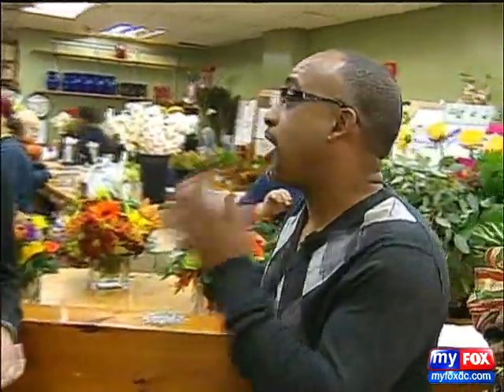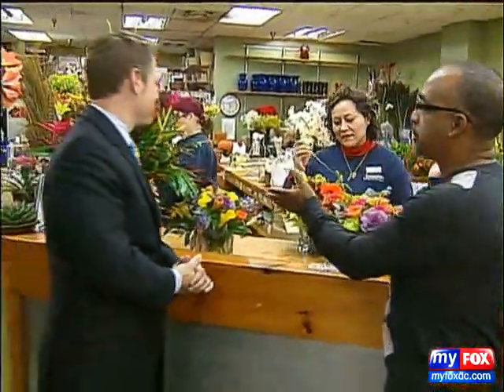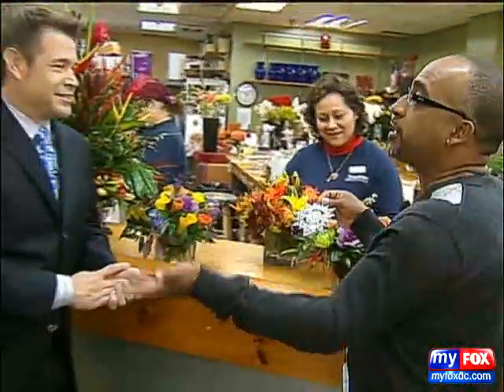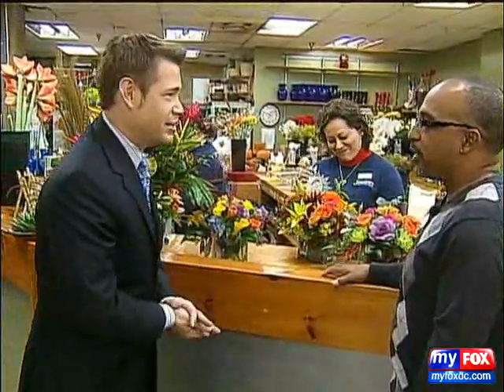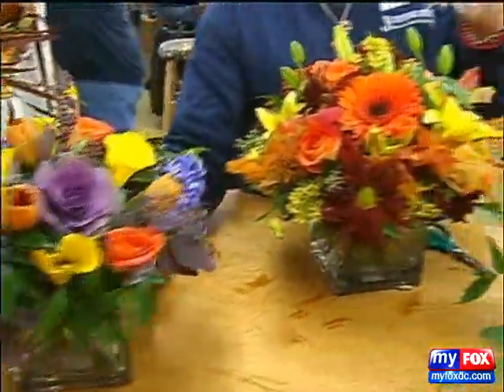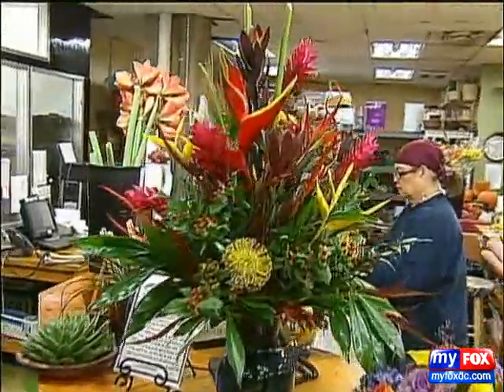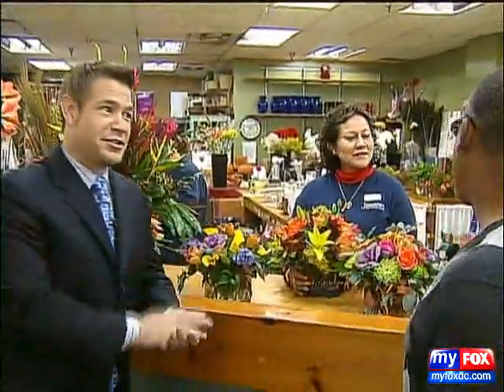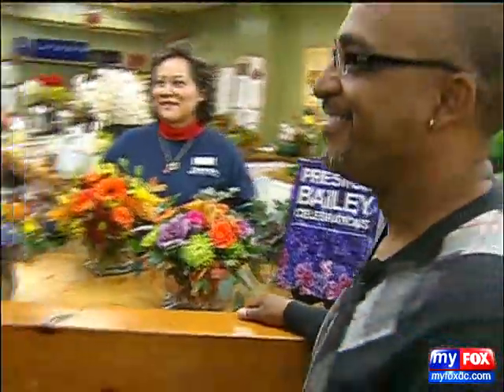WTTG Fox5 11/25/2010 Floral Gifts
This is the season for gift-giving and our garden expert Derek Thomas with Thomas Landscapes showed us how to give floral gifts that won't fade.